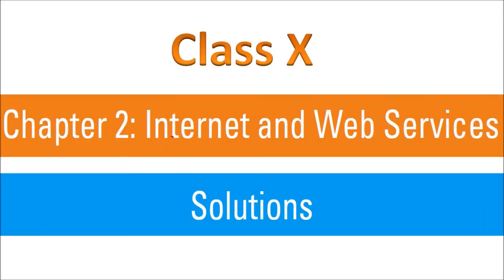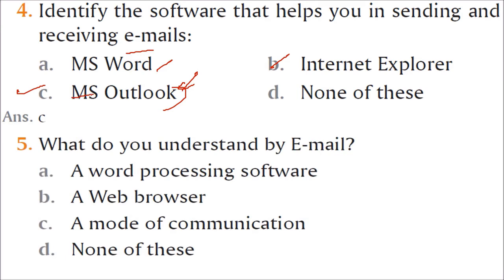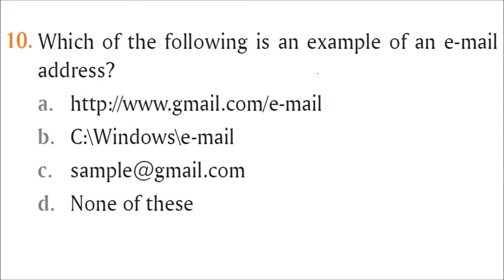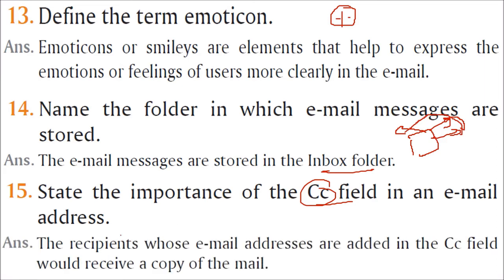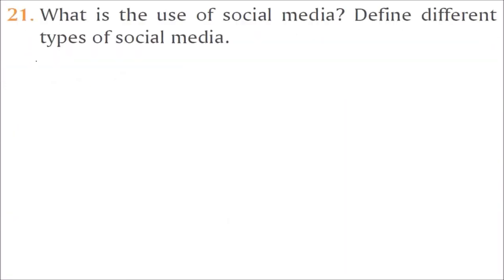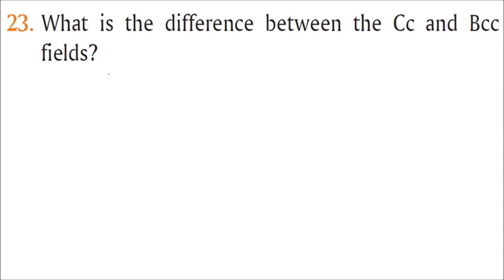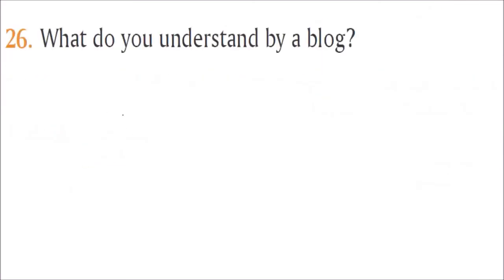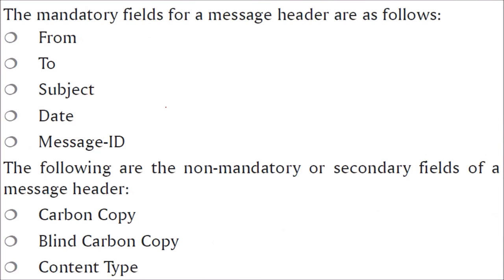CLASS 10 X COMPUTER SCIENCE SOLUTIONS CHAPTER 2 Internet and web services PART 1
Download CLASS 11 PDF and PPT at:

CBSE Class 10 Foundation Of Information Technology CS Solutions

Mathematics for Class 10 by R D Sharma
Mathematics for Class 12 (Set of 2 Vol.)
Mathematics for Class 9 by R D Sharma
Information Technology Class 10 (Code 402)
A Textbook Information Technology (Code - 402) for Class 10
Information Technology: A Textbook for Class 10
Vinesh Information Technology Class- X
Information Technology (CBSE Code 402), Class- 10
Information Technology Book Class 10
HTML & CSS: The Complete Reference